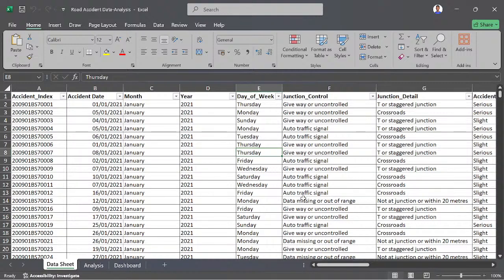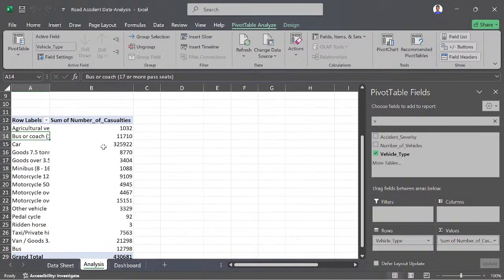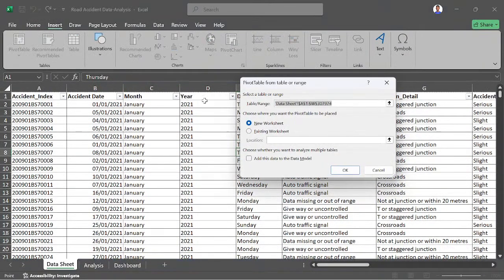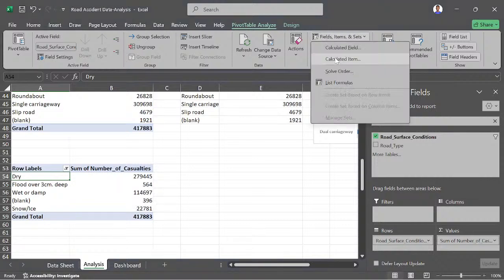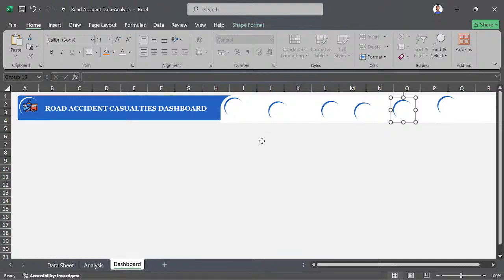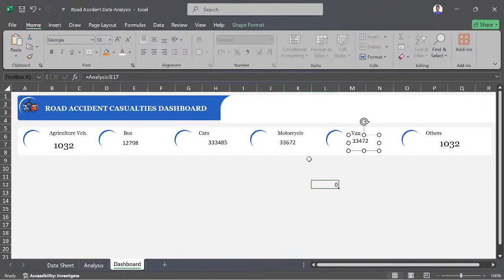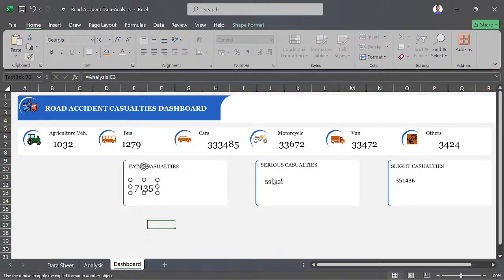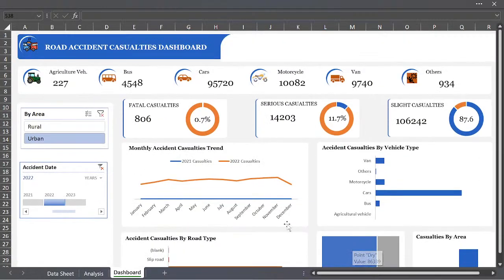Data Analytics Bootcamp 1.0 Day Three | Excel for Data Analysis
Welcome to Day 3 of the Data Analytics Bootcamp 1.0! This session will cover how to develop an interactive dashboard in Excel.

Join us live, ask questions and get hands-on with your data!